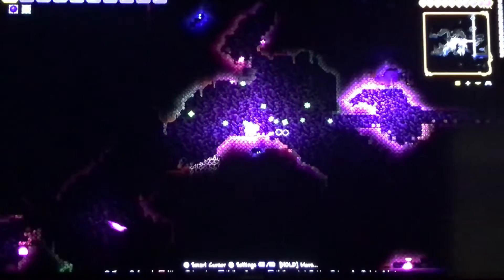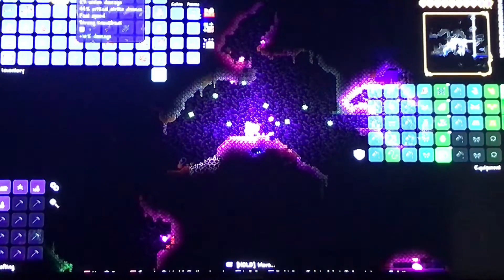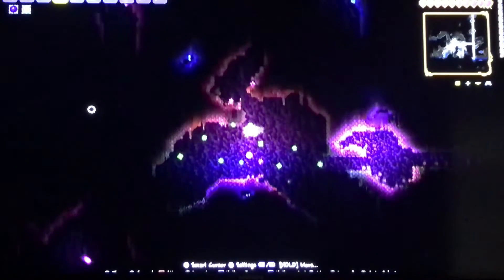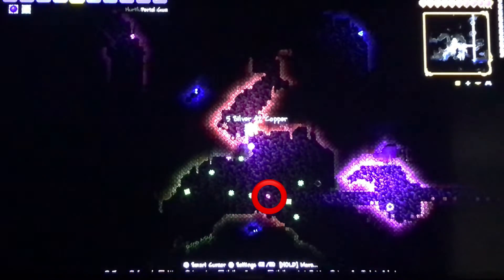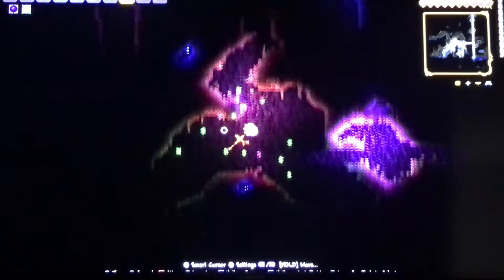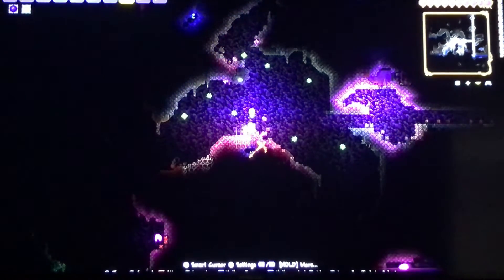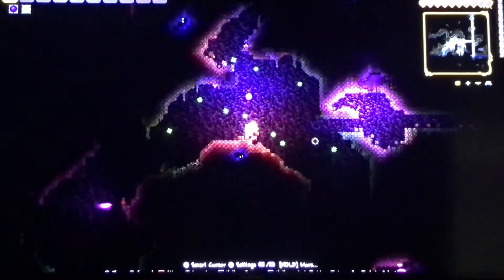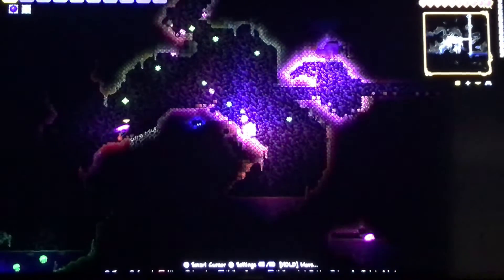How to get souls of light in Terraria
Hey guys in this terraria video I will show you how to get souls of light.The last terraria video I made you guys liked so here is another one.I hope you enjoy it.